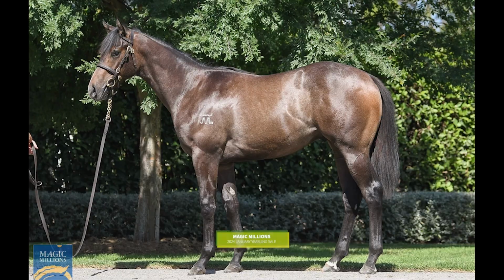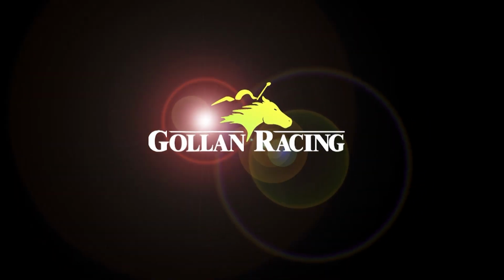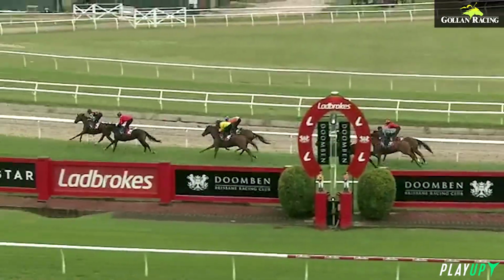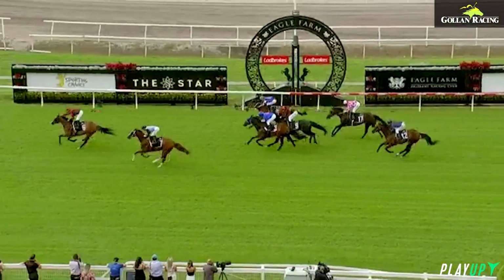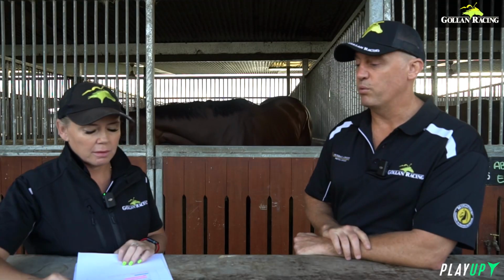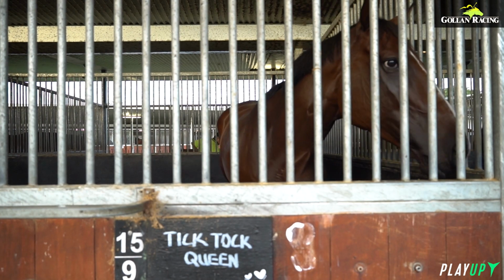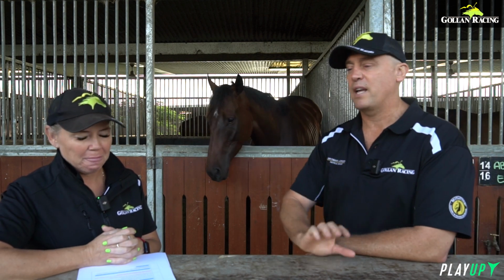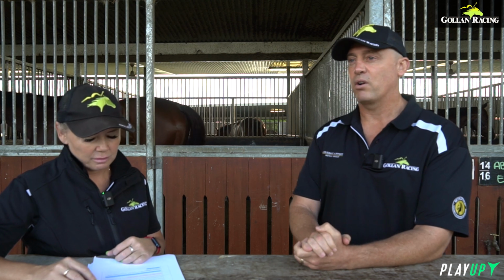The Final Gallop | Episode 282 | 4 April 2024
It’s a bumper card of 10 races at Eagle Farm on Saturday. From talented trio Millane, Tick Tock Queen & Rockribbed in the Class 6 Handicap 1200m to exciting debutant Boomtown Boss in the QTIS 2YO Handicap 1200m, our stable has good chances from the first to last race.

For the preview of our big team of runners, here is trainer Tony Gollan with host Claire Bird in The Final Gallop supported by Brisbane Airport Hotels Group & PlayUp. Assistant trainer Craig Cavanough also presents his popular weekly multi.